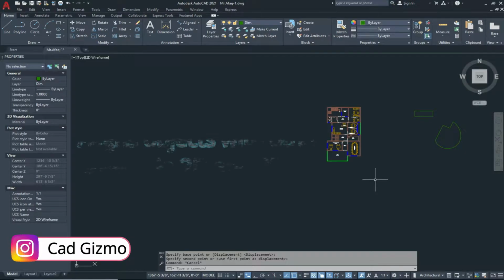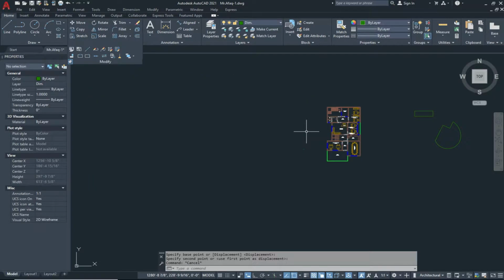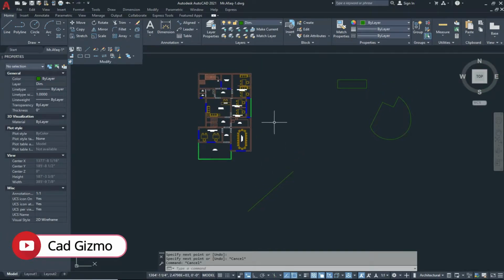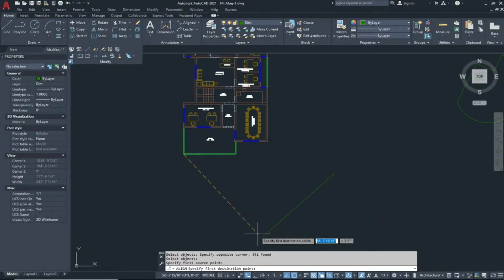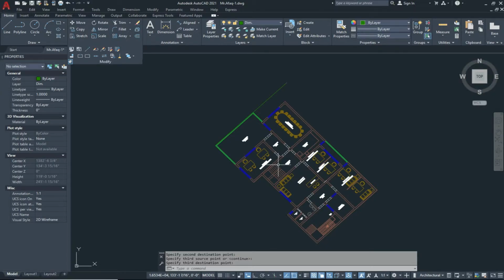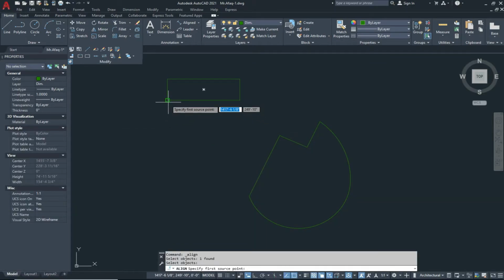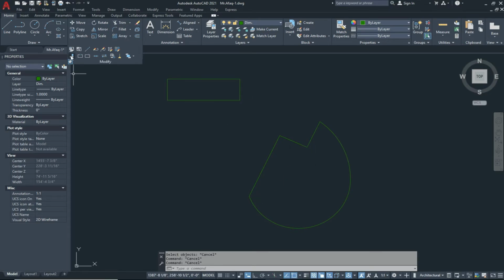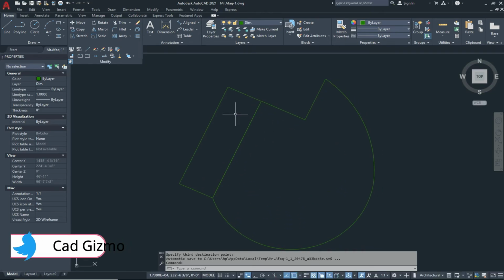#31 How To Use Align Command In Autocad | Beginner's Course | Cad Gizmo